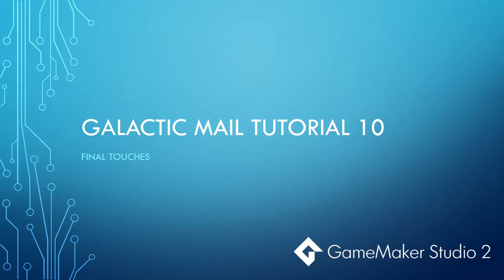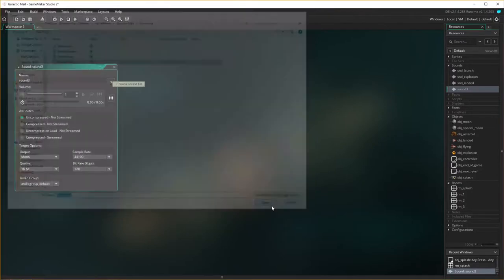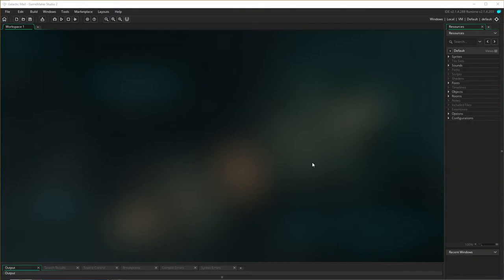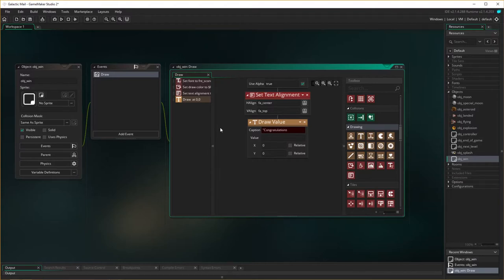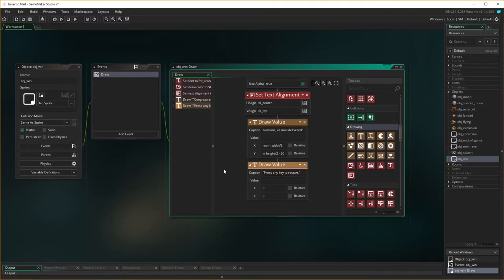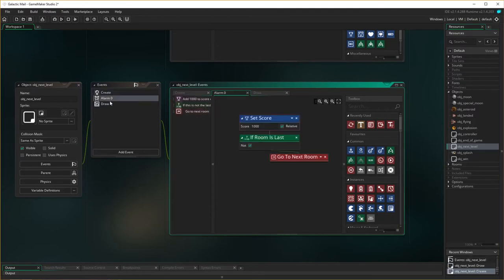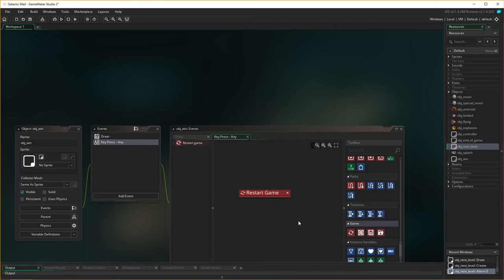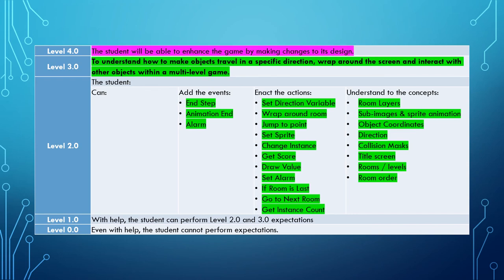GameMaker Studio 2 Tutorial - Galactic Mail 10